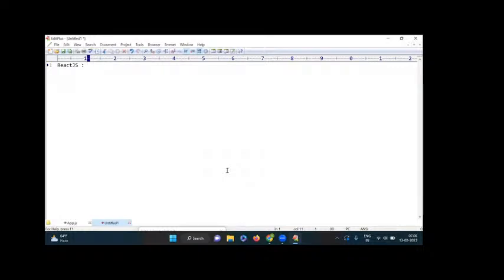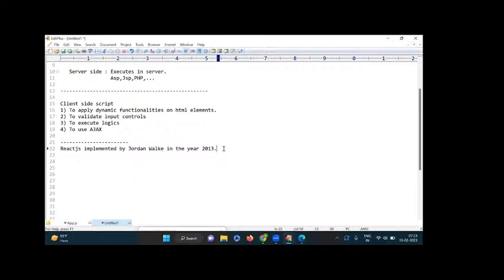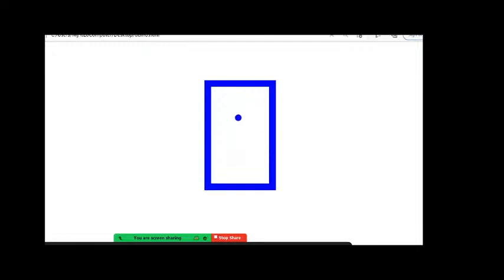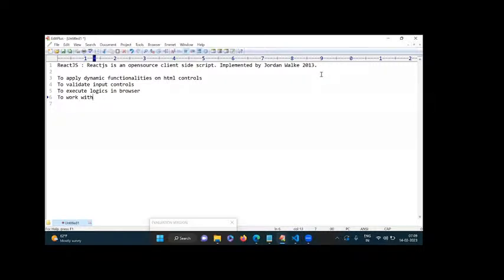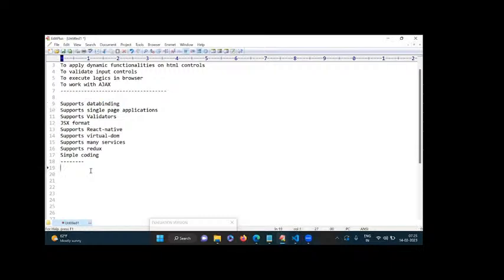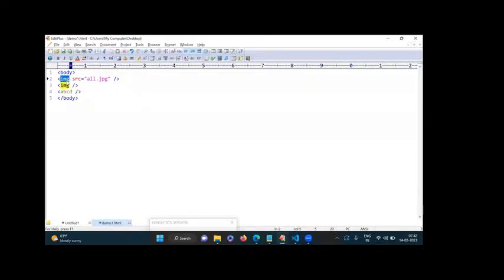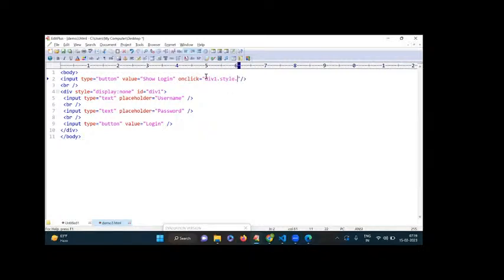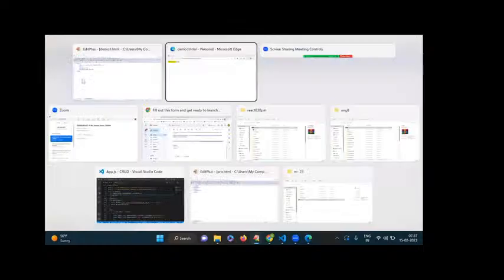REACT JS tutorials __ by Mr. Swamy Naidu Sir